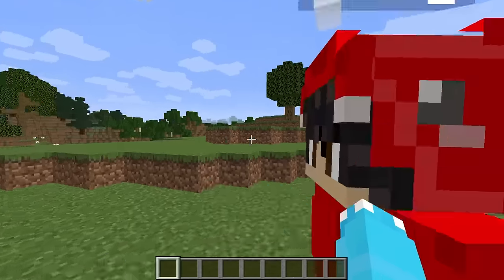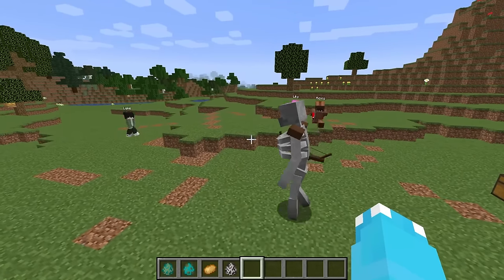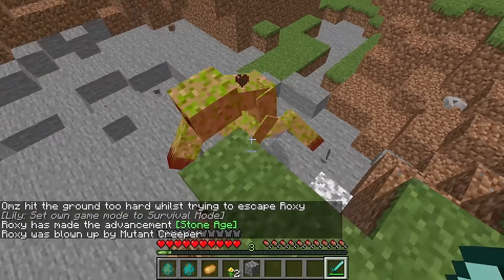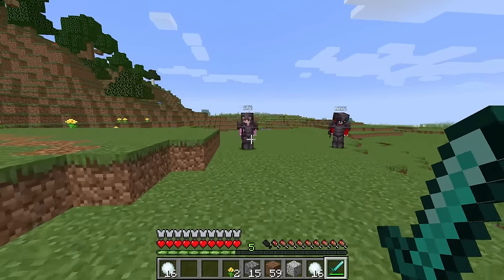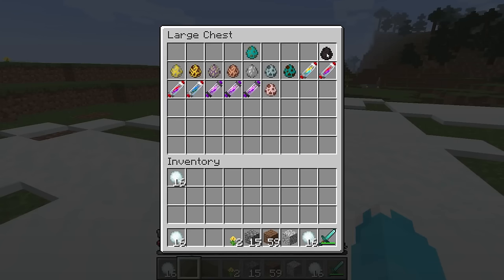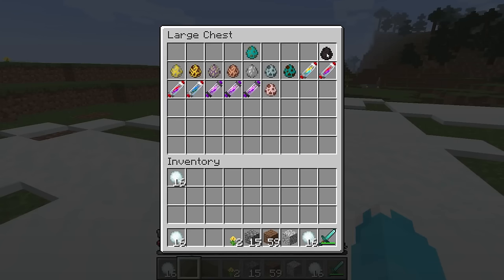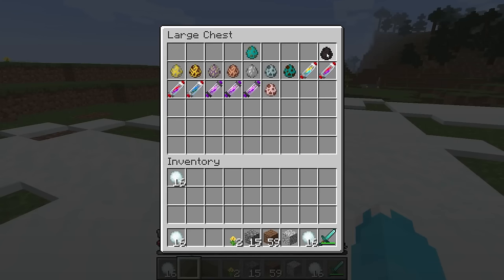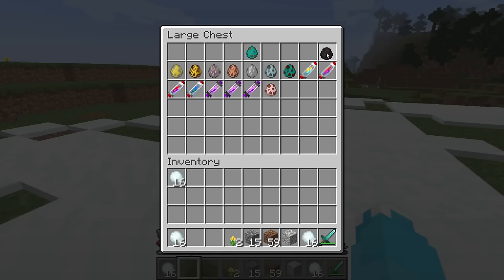Minecraft MUTANT CREATURE MOD (ZOMBIE, CREEPER,SKELETON & More) - Mod Showcase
Today, Omz, Lily, Luke, and Roxy play with the MORE MUTANT CREATURE MOB MOD! This mod adds EPIC mutant mobs you can play with that each have their own special abilities! What's the coolest Mutant Omz, Roxy, Luke, and Lily will discover?

This video was inspired by Maizen, Cash and Nico!